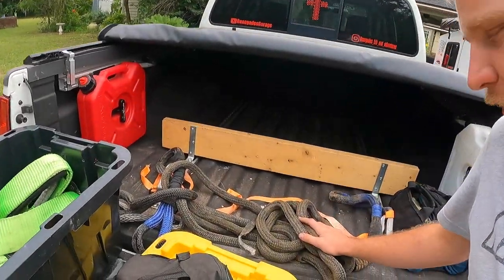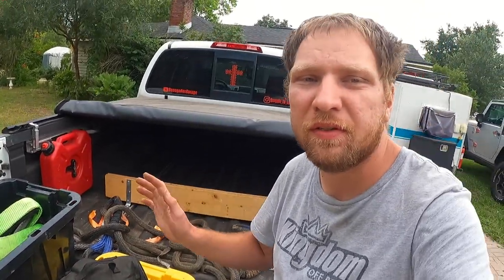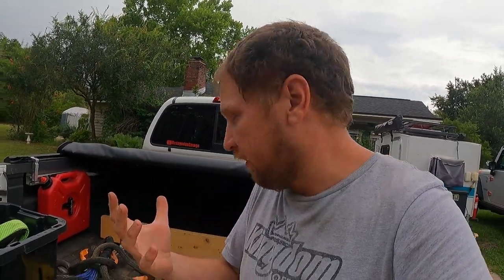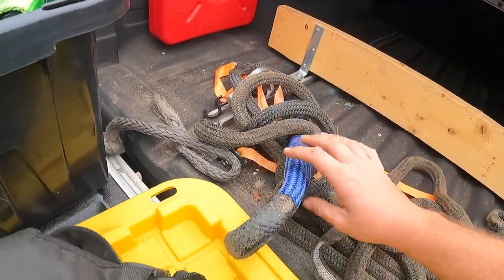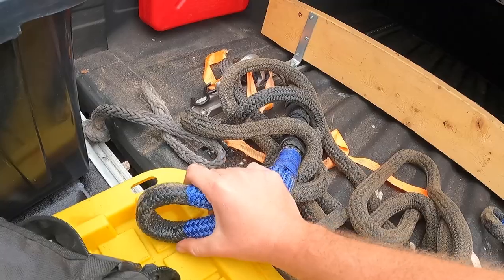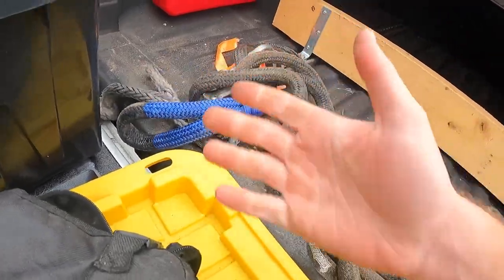The Best Recovery Rope You Didnt Even Know!